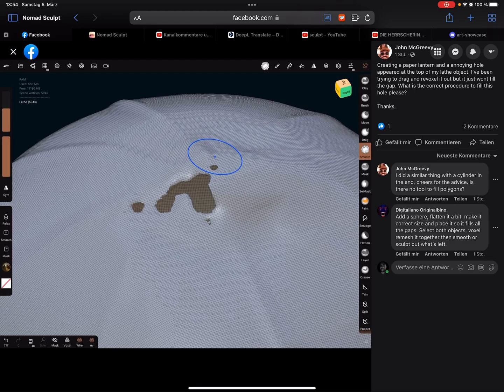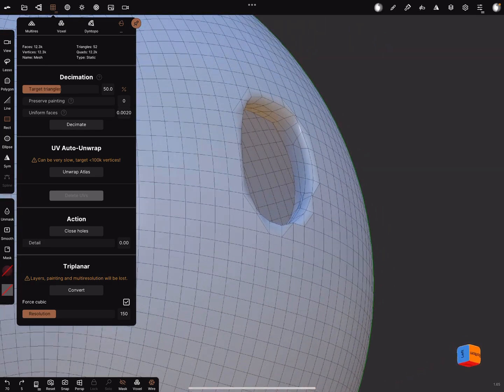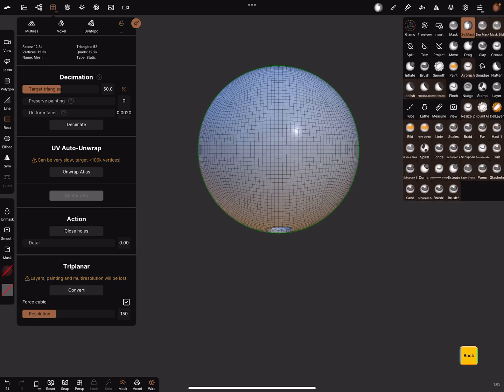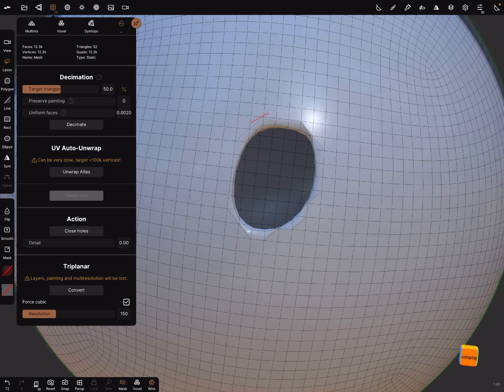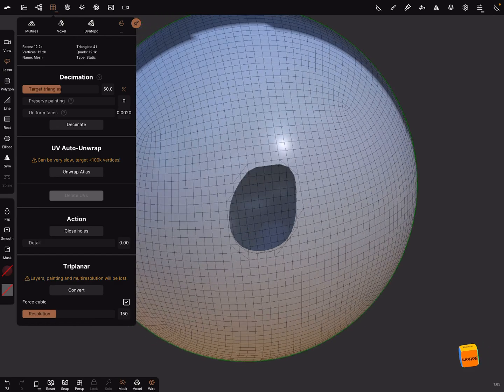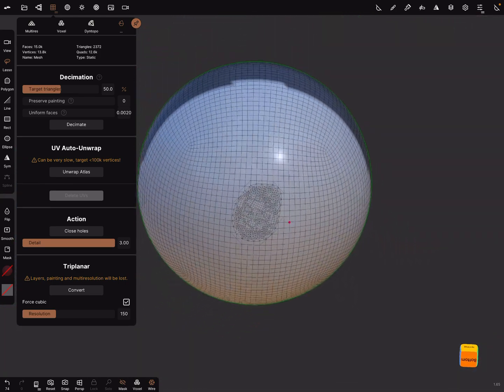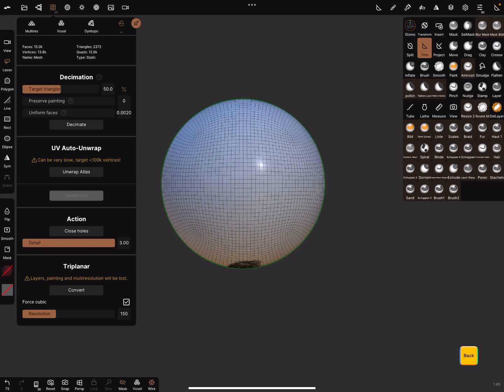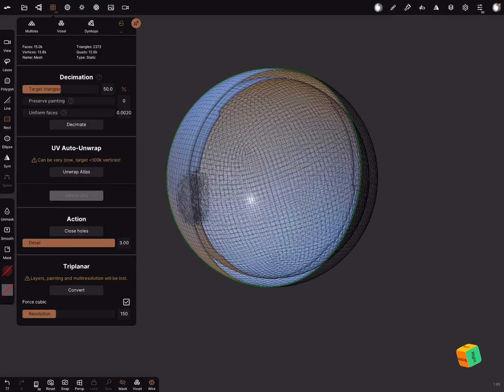Nomad Sculpt - One Way to fix / fill holes in the Mesh (V1.65 - 5.3.2022)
There are several ways to repair holes in the mesh - this is one of them.